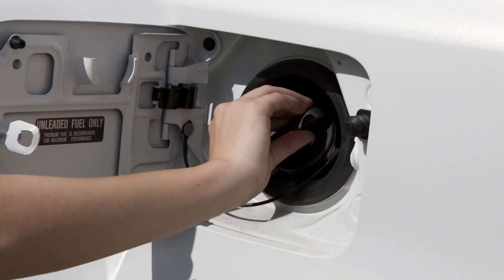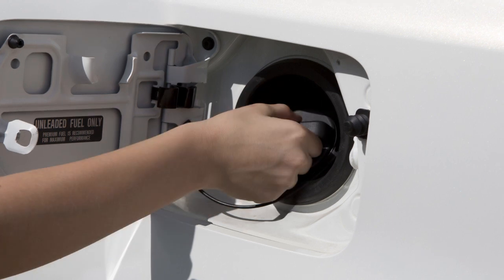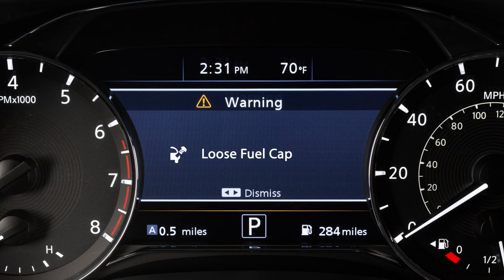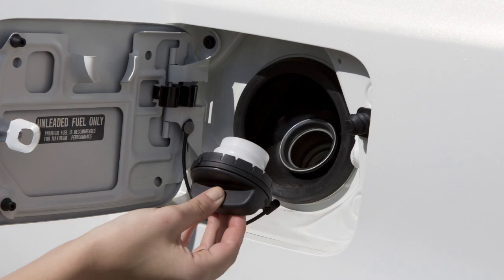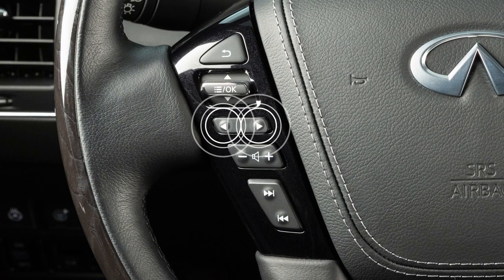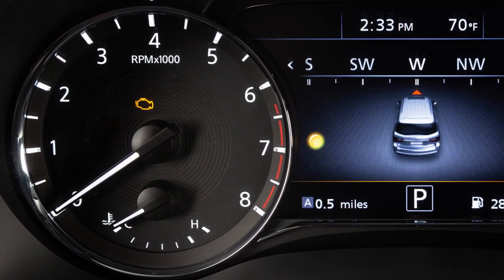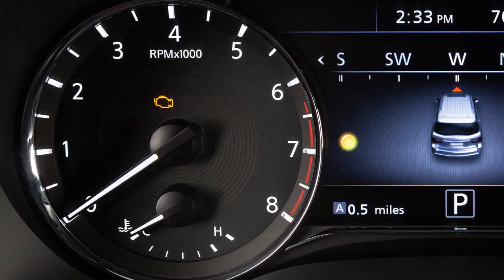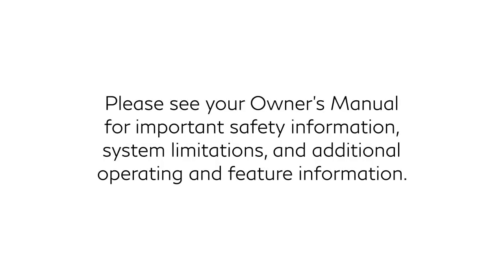2024 INFINITI QX80 - Fuel Functions